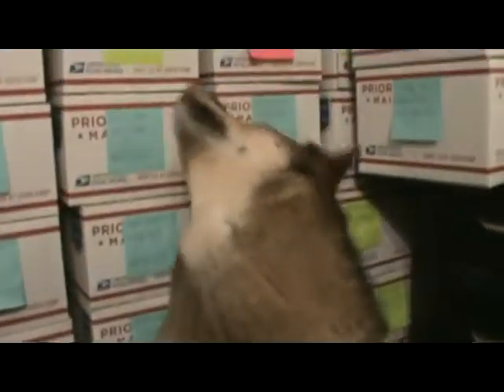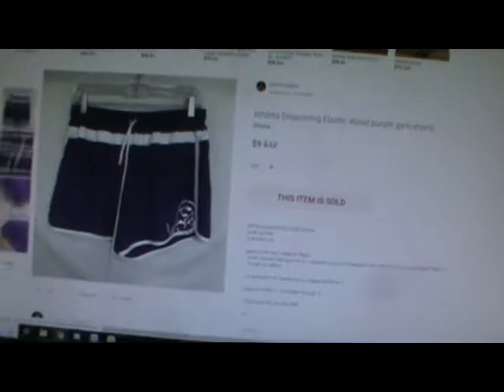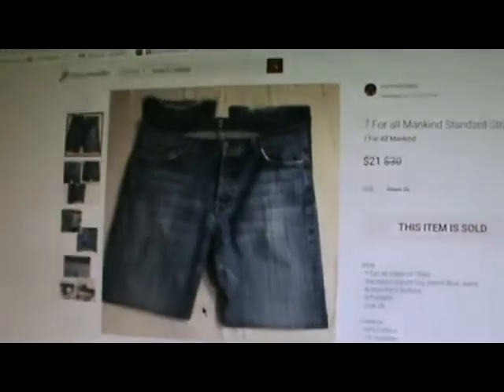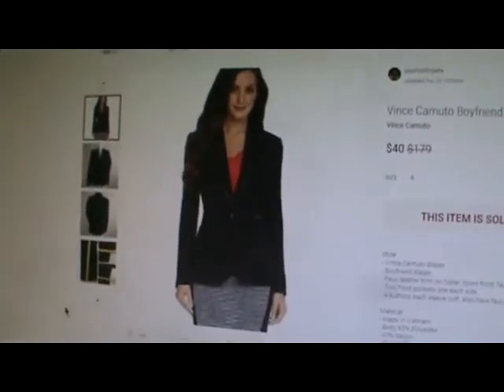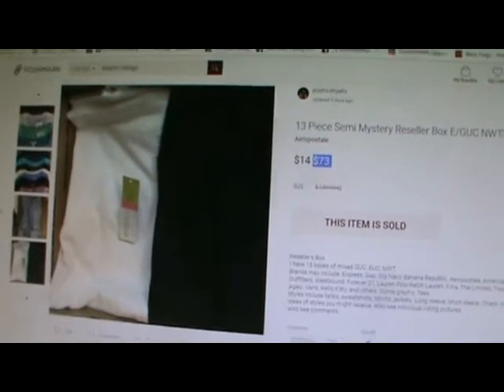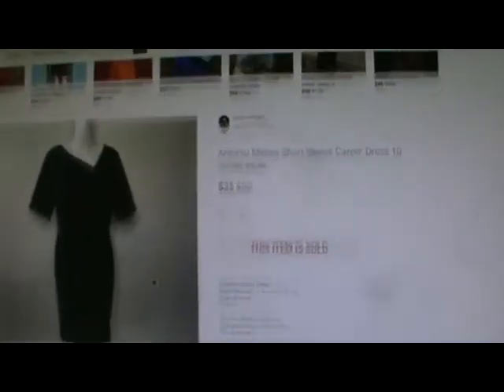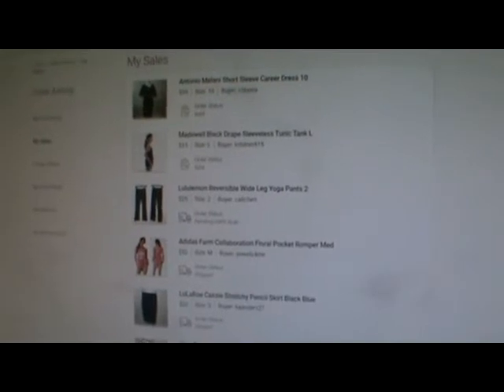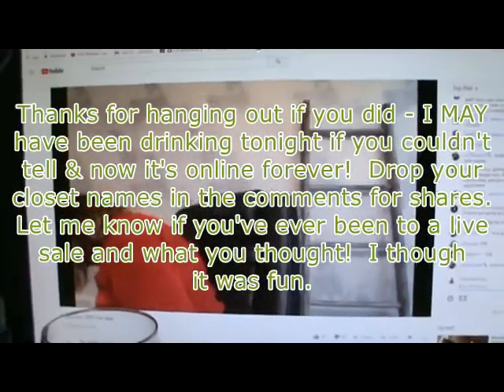What Sold 11-18 Thru 11-30-2018 on Poshmark & Mercari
Today I show you what I sold on Poshmark and Mercari and for how much from November 18th through November 30th.
And how much I made after shipping fees and Poshmark & Mercari Fees.

Join me in my Poshmark Journey as I try to sell clothing & accessories.

Always open to suggestions for improvements

Leave your Poshmark Closet names in the comments for closet shares

Once I reach 1000 Subscribers there I have a different giveaway I'm going to do.

Please be nice I'm new at this!